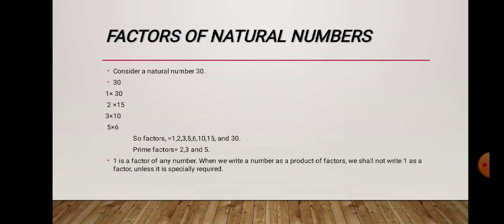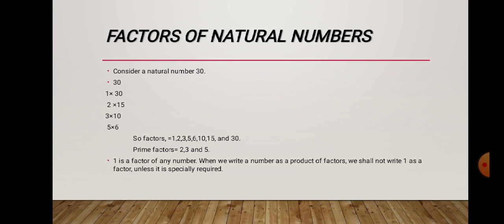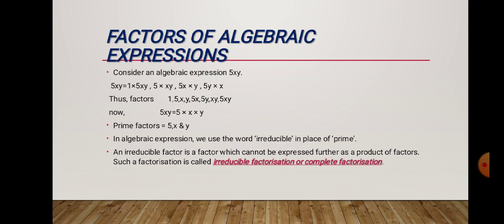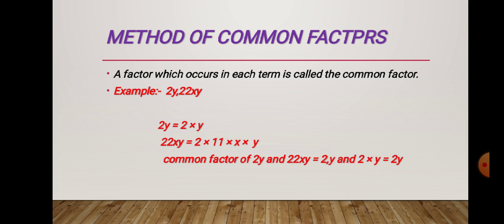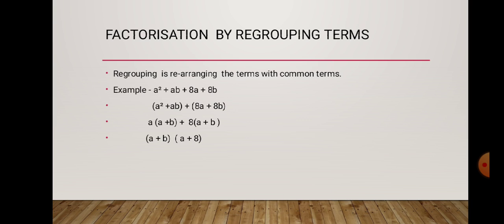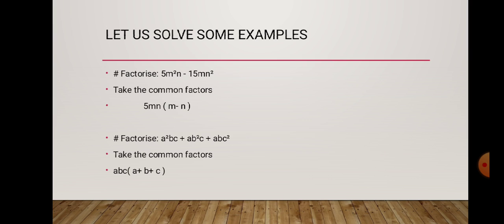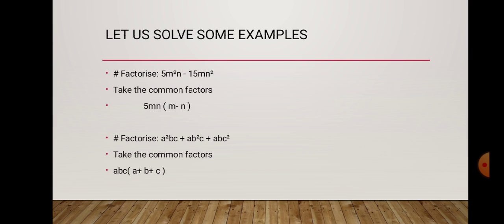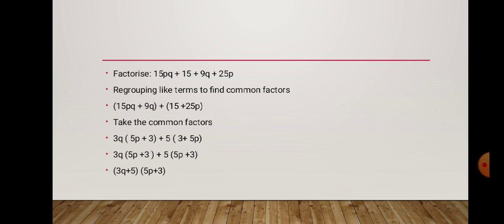Grade 8 maths ch 14 factorisation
Video from Ms Meghna sharma